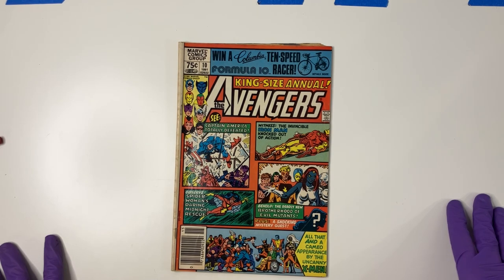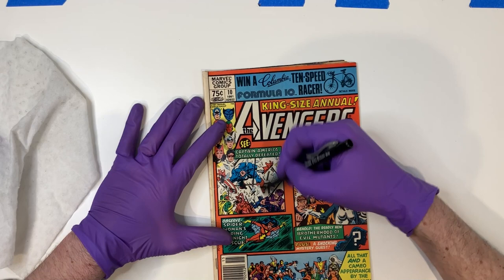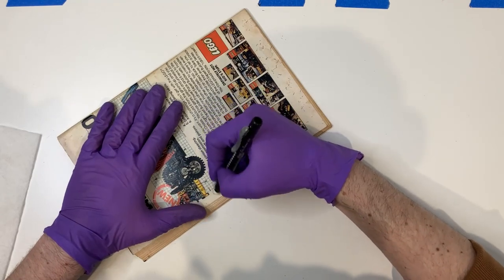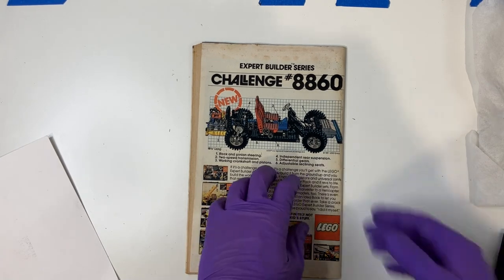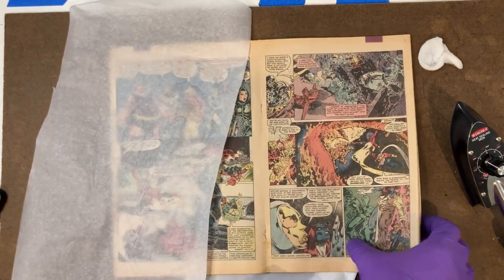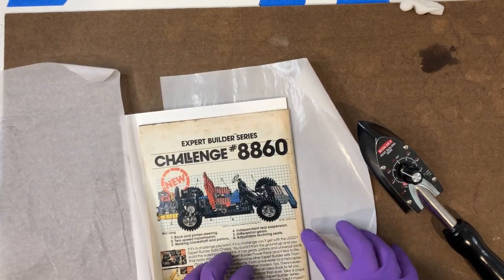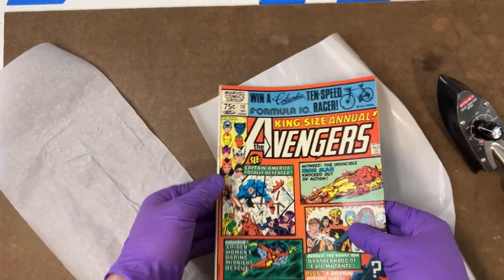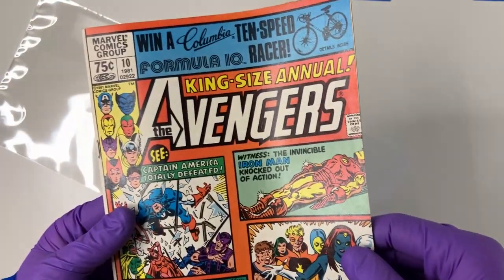Case Study on Avengers Annual #10 fixing a spine roll comic book pressing stain removal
Youch was this in rough shape!